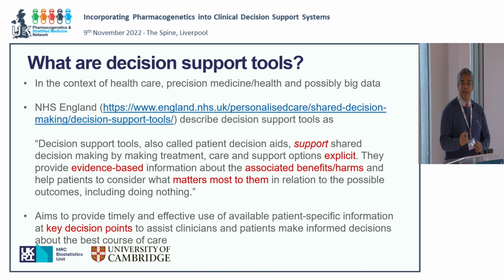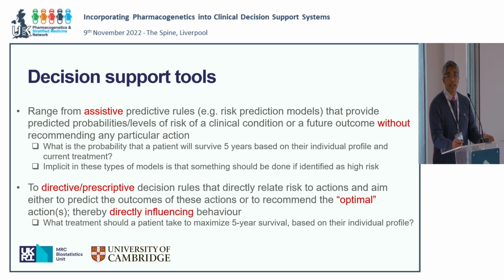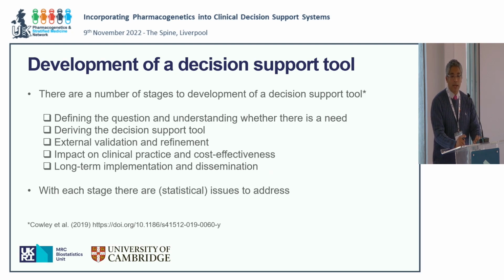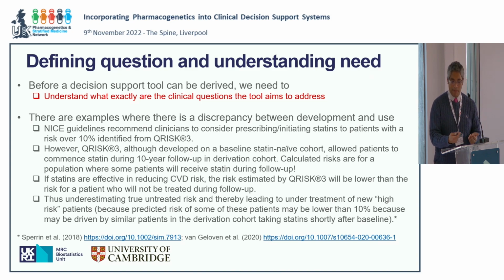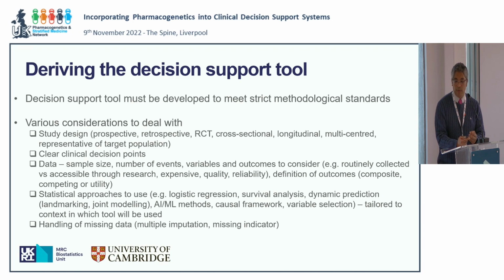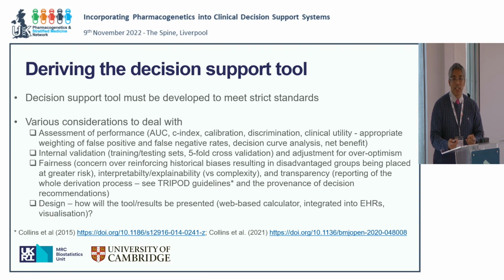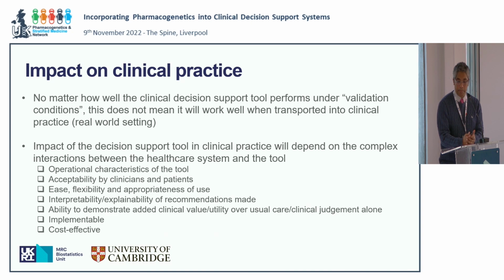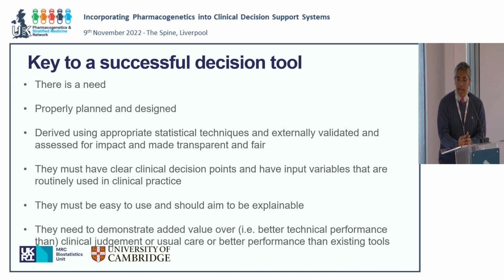3 Statistical issues in developing decision support tools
Dr Brian Tom
MRC Biostatistics Unit, University of Cambridge